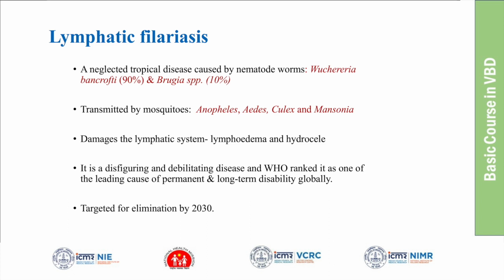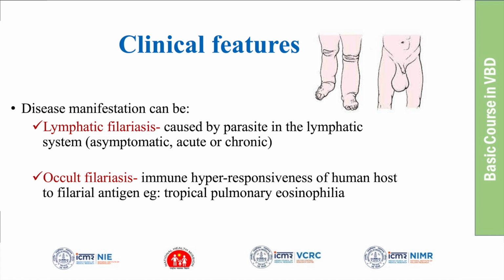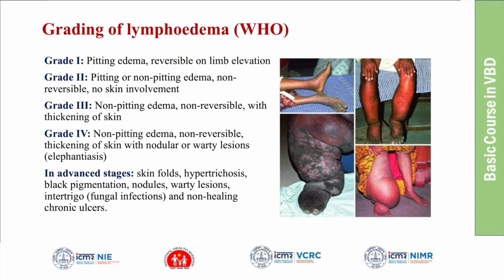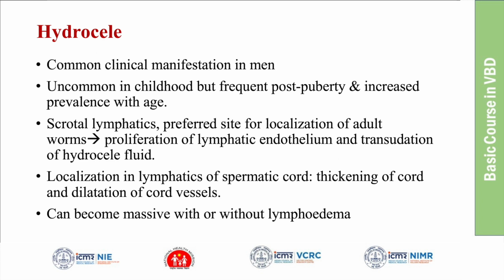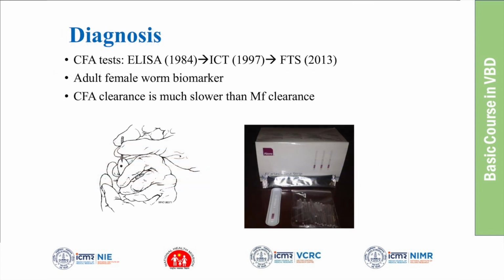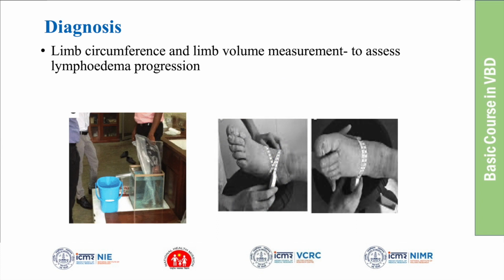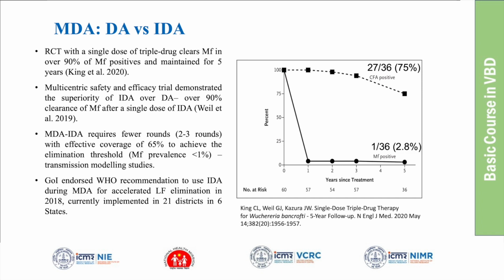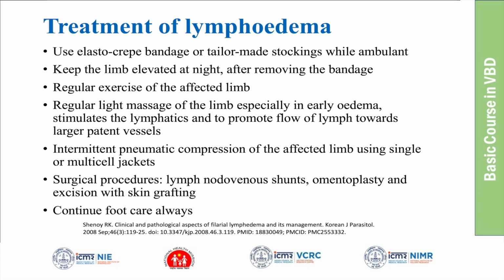31_Filariasis Clinical Features, Diagnosis and Management